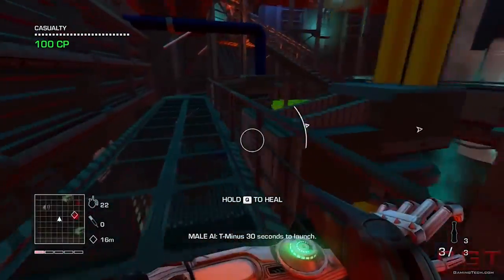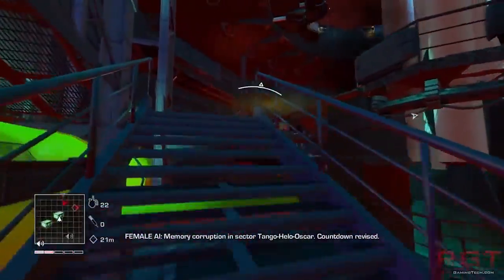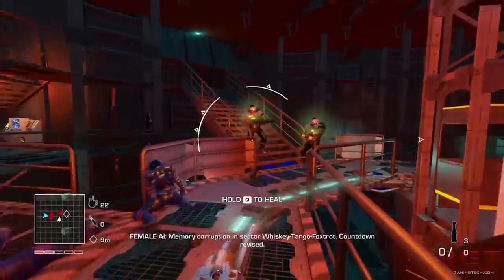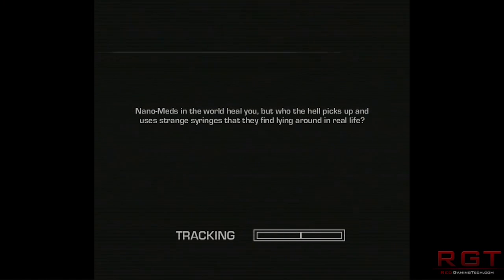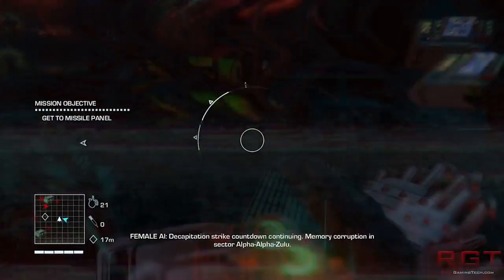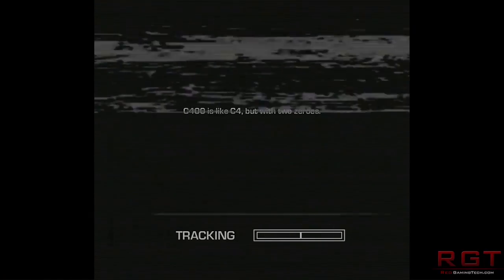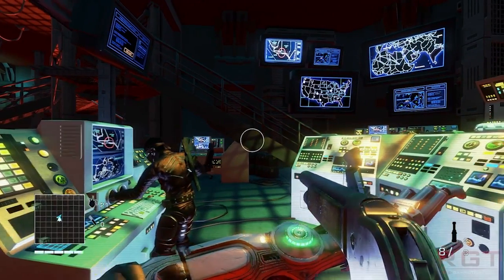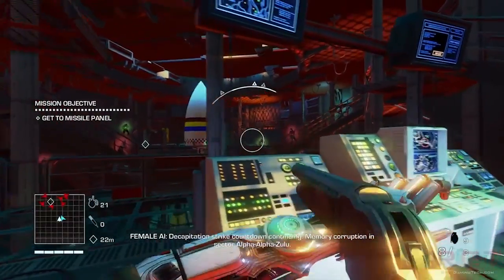Nvidia GTX 790 Specs Leaked - 10GB GDDR5 RAM, 4992 CUDA Cores & Details of GTX 880M - Analysis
We have a few major leaks and rumors to discuss regarding new additions to Nvidia's Geforce range of cards. There's nothing further on the new Maxwell architecture (so far), but instead we can discuss the Geforce GTX 790 and the Geforce GTX 880M. Both new cards are expected to be seeing the light of day by some point in February. I'd like to point out that this hasn't been confirmed by Nvidia as yet, and thus don't take it as completely accurate.